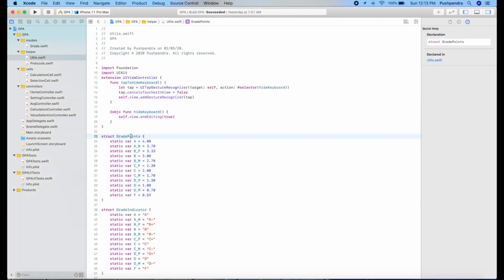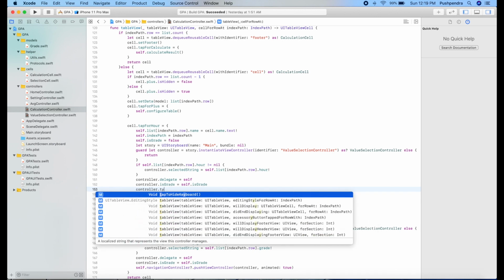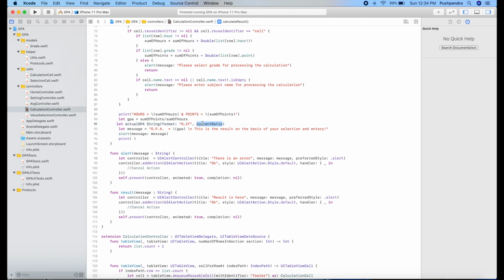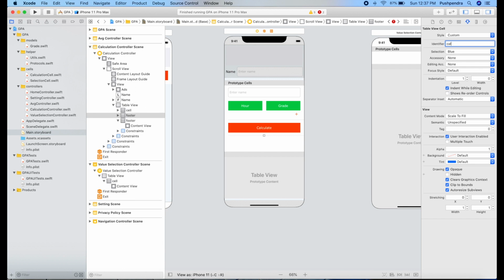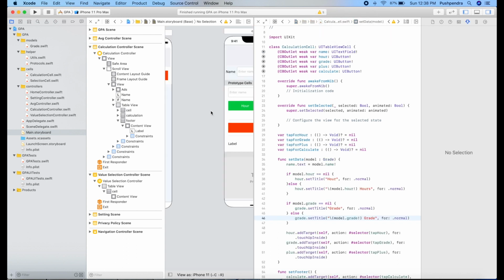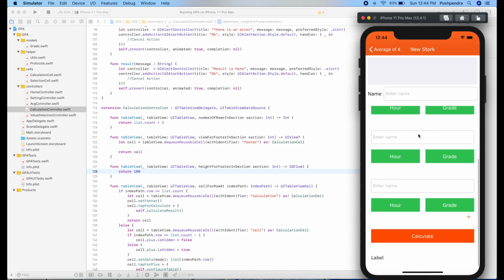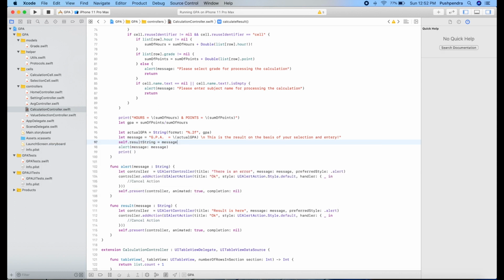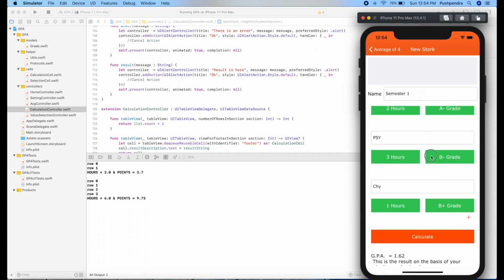Swift 5 Tutorial for beginners Part 8 - [GPA Calculator]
This tutorial is very important for you. And this tutorial comes under a video series. And the Main title of this video is How to build a GPA Calculator in iOS with Swift 5 programming language. Here you will learn the basics of iOS development with swift 5 programming language. The main things here you will learn.

 1 - How to set the constraint and how to begin with iOS development.
 2 - How to act UITableViewController Cell. Like Click event, Select row and much more.
 3 - How to create FooterView for UITableView and it's functionality as well.

So keep watching this complete series and enjoy the coding with full of energy.